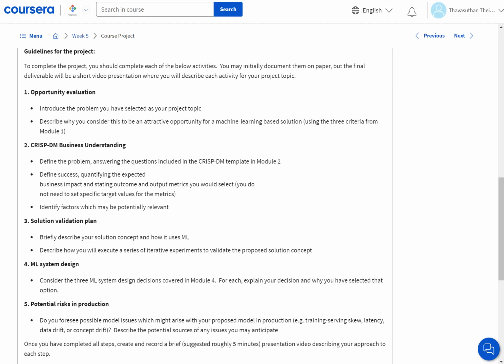Coursera Managing ML Projects Assignment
Final Project for ML Projects